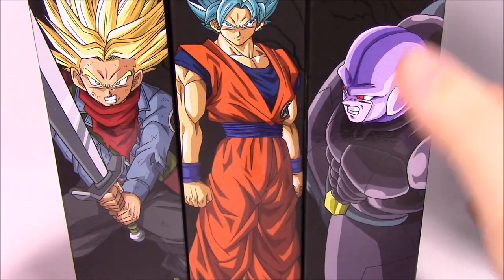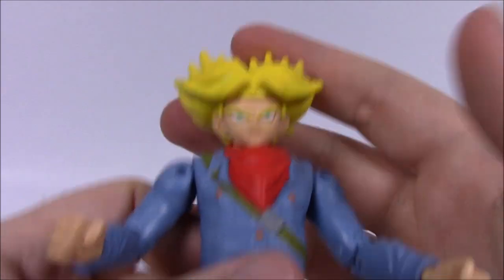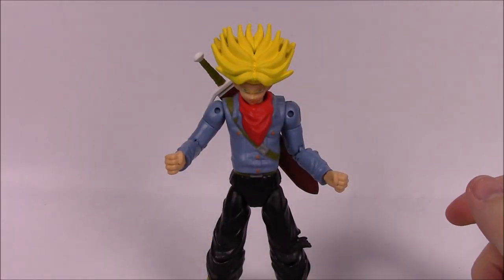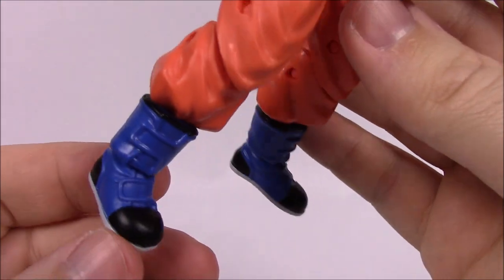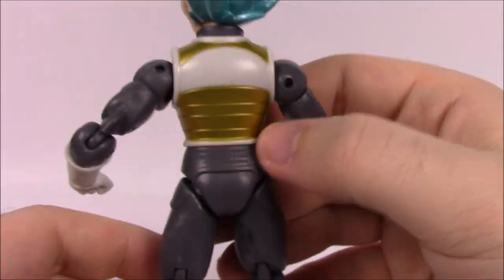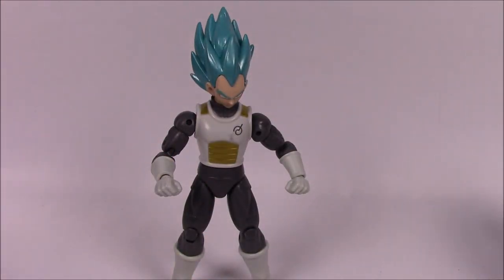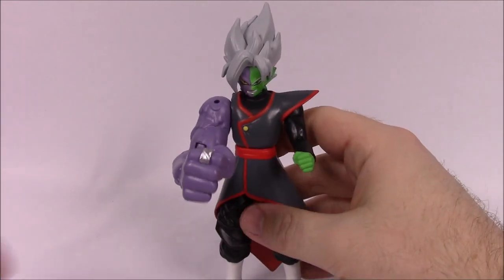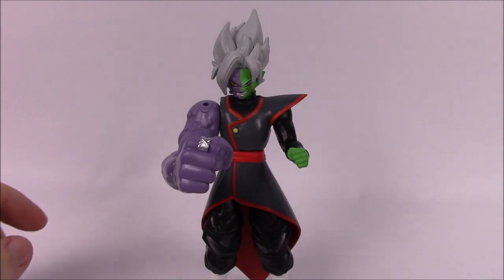Dragon Ball Super Dragon Stars Series 3 & 4! - (BAF Fusion Zamasu)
Reviewing the Dragon Ball Super Dragon Stars figures from series 3 & 4 made up of Super Saiyan Future Trunks, Super Saiyan Blue Goku, Hit, Super Saiyan Blue Vageta, Super Saiyan Rose Goku Black, and Zamasu with the build-a-figure pieces for Fusion Zamasu!

Xbox - FallenRedZeo